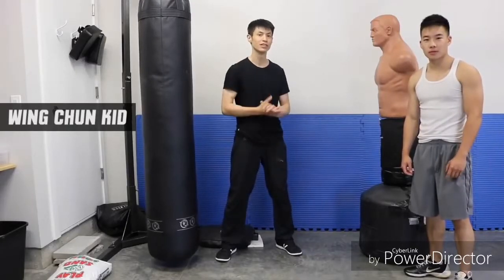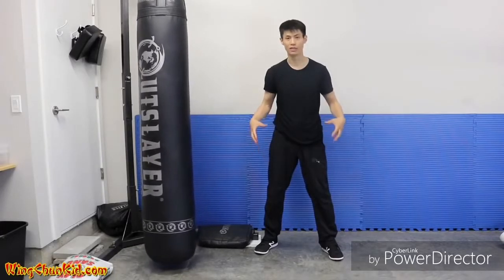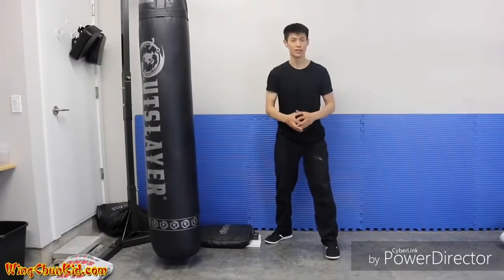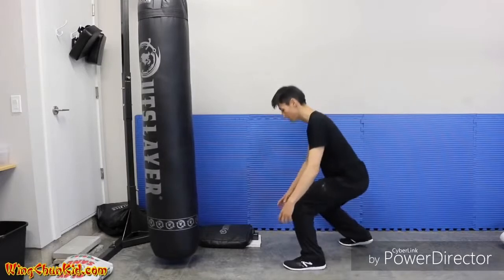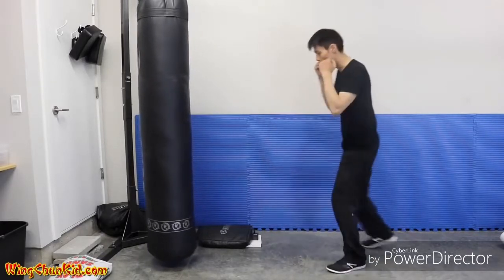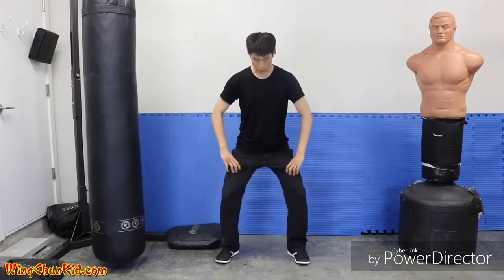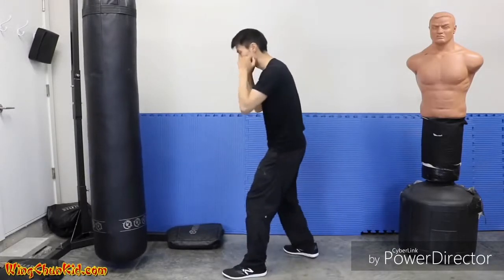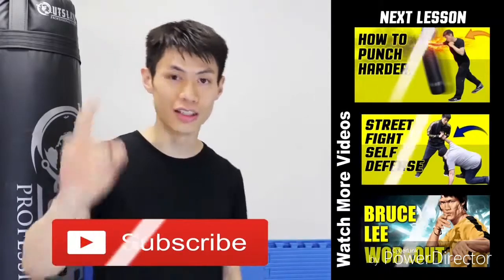HOW TO PUNCH HARDER WITH TWICE THE POWER !!!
This video is for training purpose only